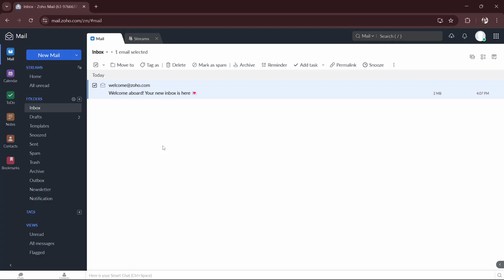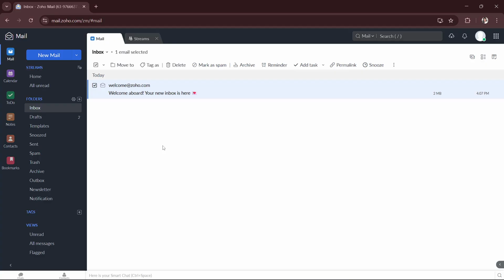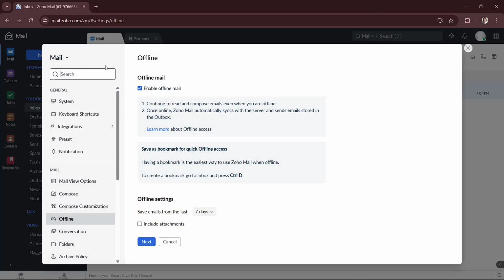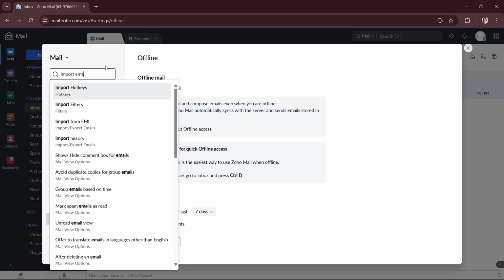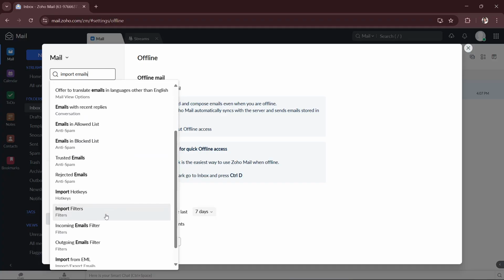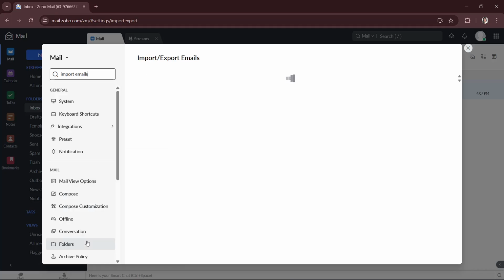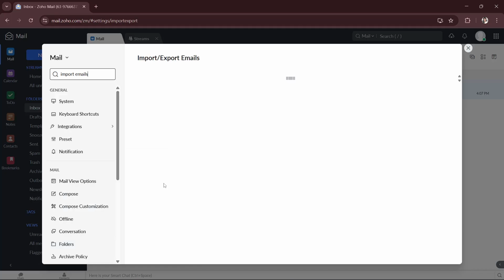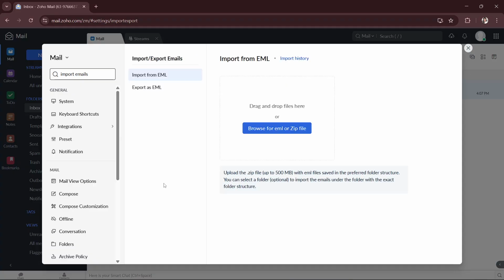How to Import Webmail to Zoho Mail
In this video, I'll show you how to migrate your webmail to Zoho Mail easily. The method is very simple and clearly described in the video. By following all the steps in the video, you'll be able to easily learn how to migrate your webmail to Zoho Mail.